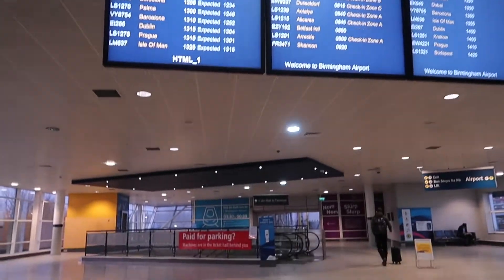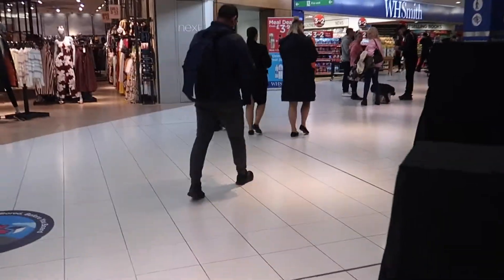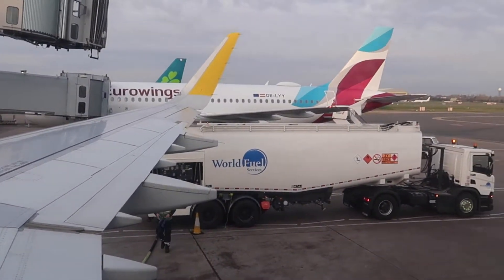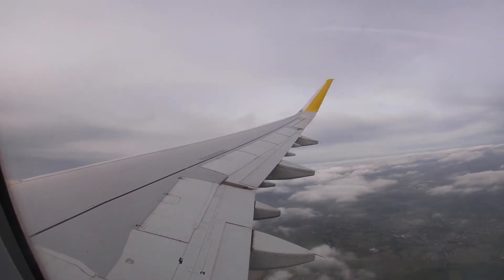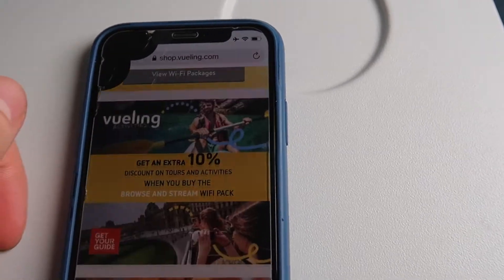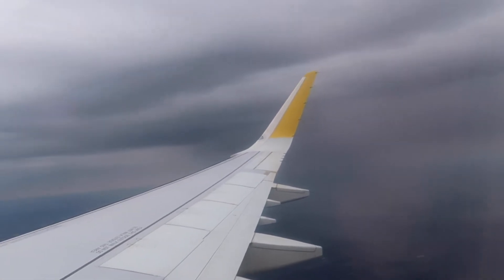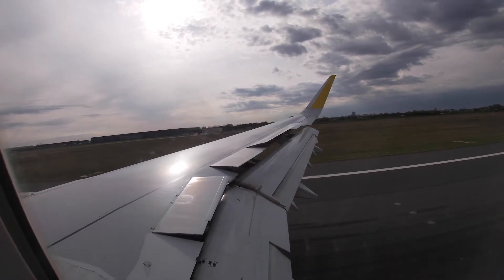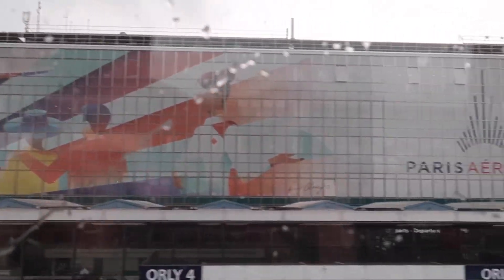A cheaper way to get to Paris! VUELING: Birmingham - Paris Orly! FLIGHT REVIEW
Vueling opened a new base in Paris Orly and one of the destinations they serve is Birmingham. The flights are relatively cheap but how´s the experience on board...?

Next videos include:

-Lufthansa
-United
-Air France
-Ryanair
-KLM
-vueling
-SWISS
and more

FLIGHT INFORMATION:

Date: March 2022
Airline: Vueling
Flight number: VY8165
Flight time: ≈ 55 minutes
Aircraft: A321
Registration: EC-MGY
Seat: 26F
MY.FLIGHTRADAR24:

Timestamps:

0:00 - Intro & Birmingham Airport
7:40 - Outro